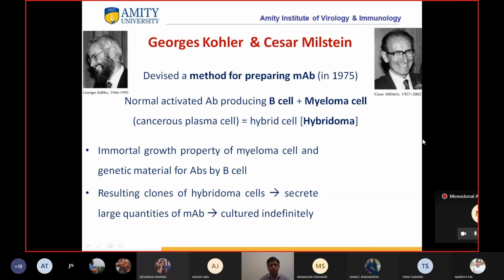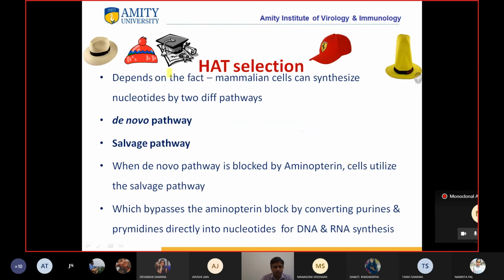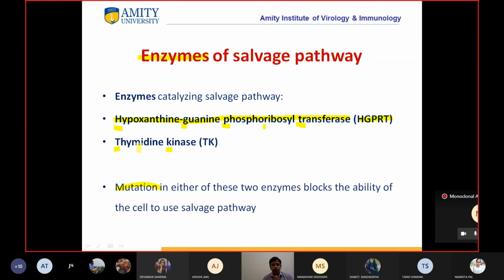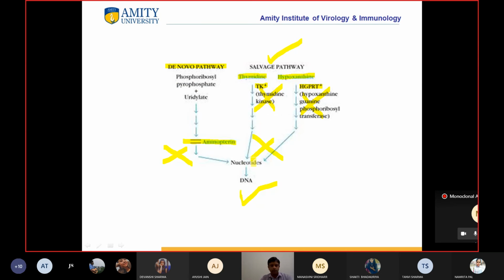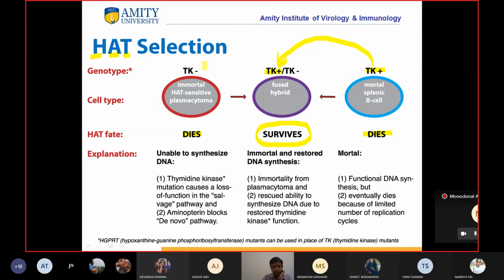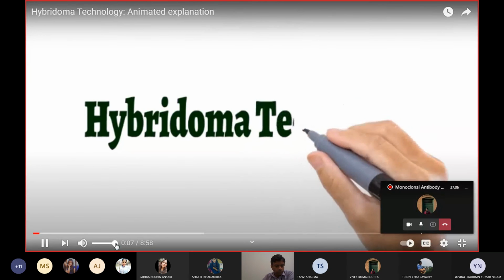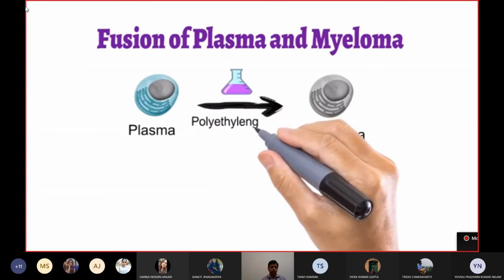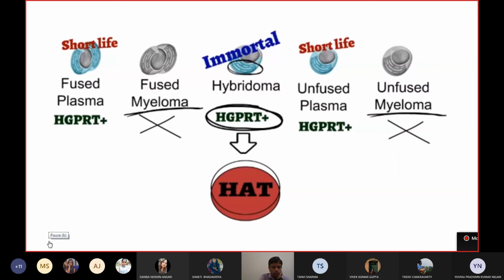Imun Lec 18